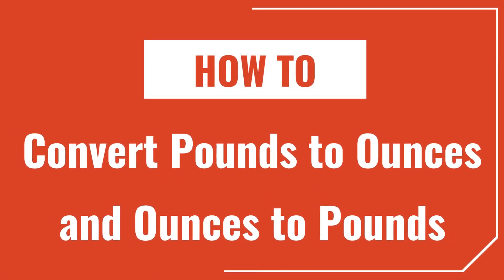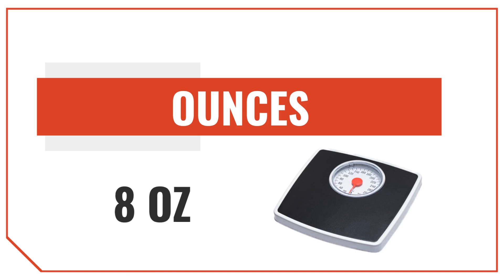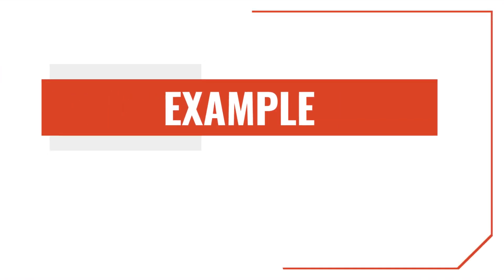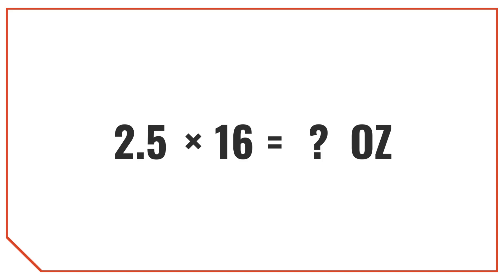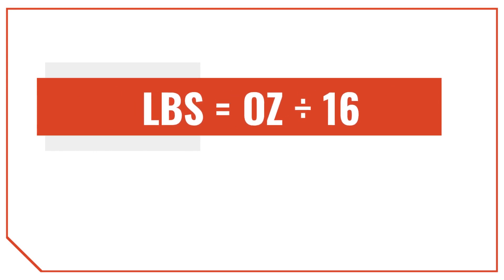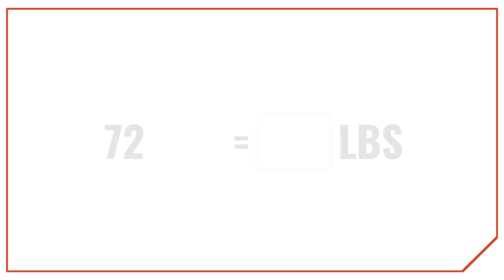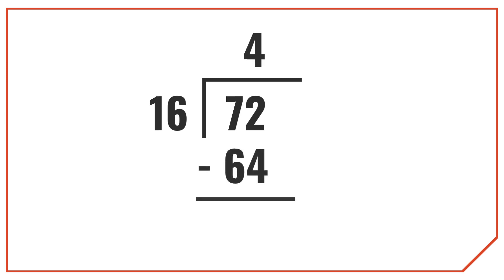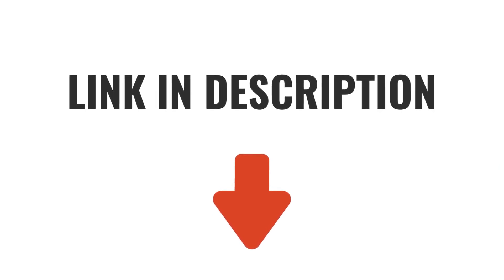How to Convert Pounds to Ounces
In this video we show you how to convert pounds to ounces (lbs to oz) and ounces to pounds (oz to lbs). We cover the pound to ounce conversion ratio (1 lb = 16 oz) and demonstrate how to do weight conversions.

We also highlight a cool pounds to ounces conversion calculator to easily convert: